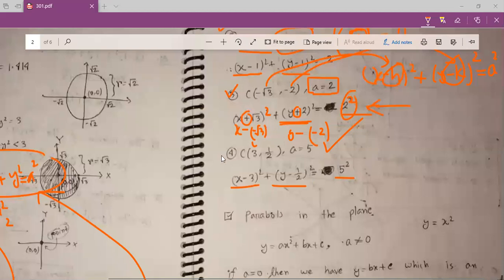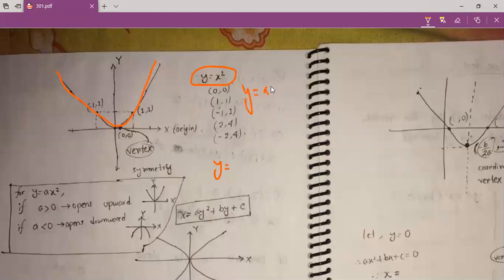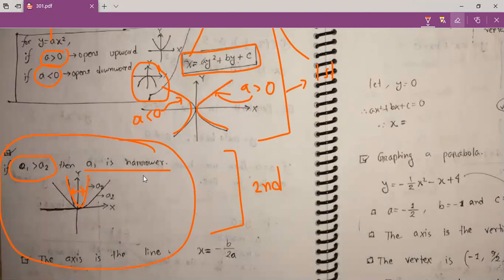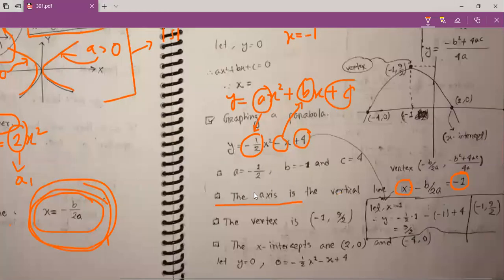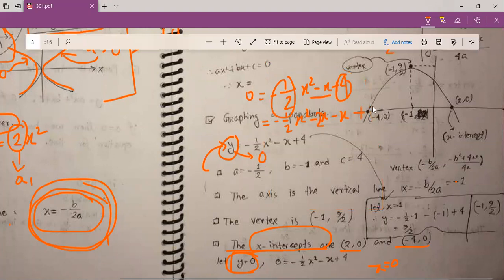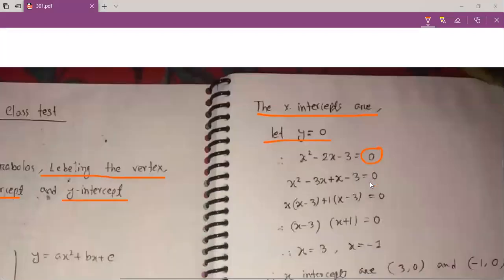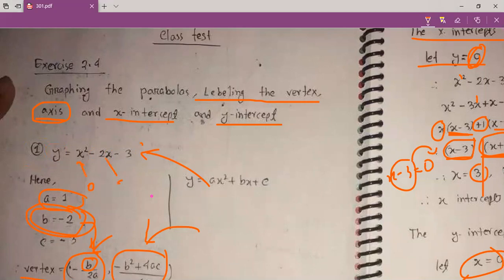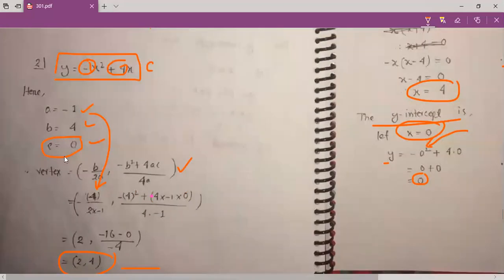Foundation Mathematics (Lecture 4) Part 2 | Thomas Calculus 1.3 (English)